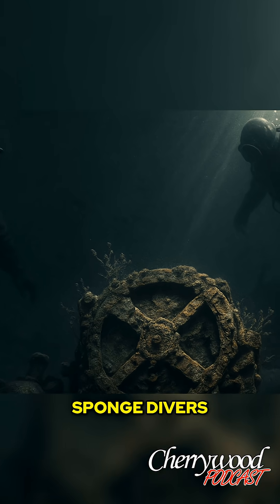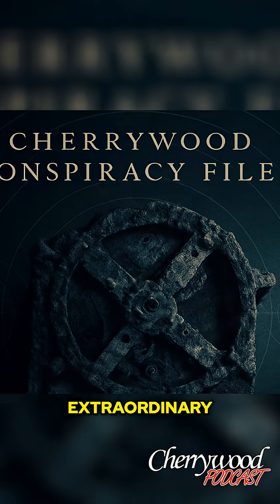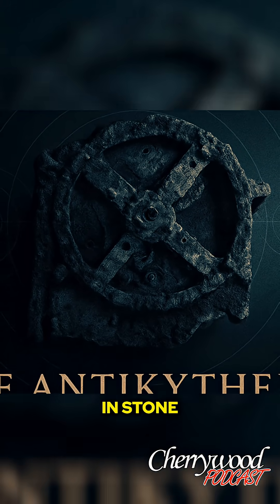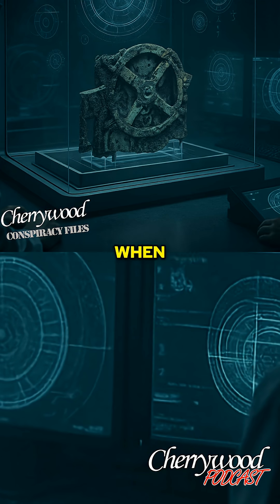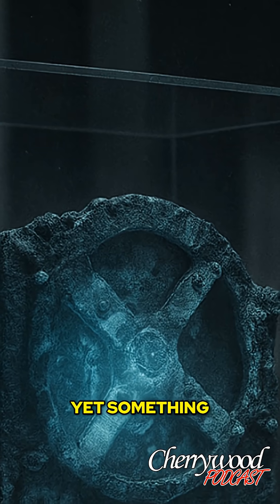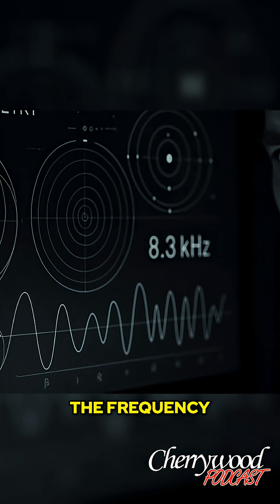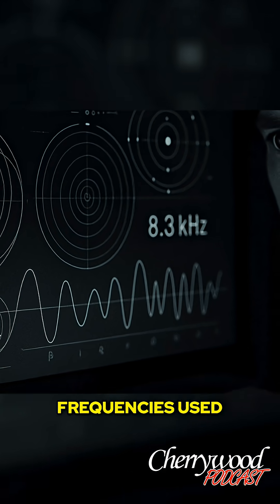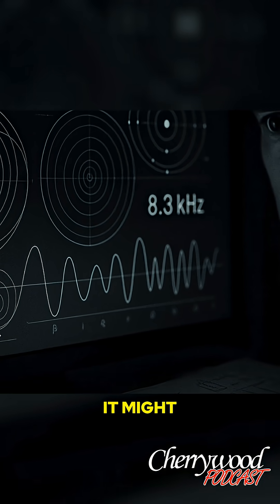Antikythera Mechanism: Ancient Tech That Transmits?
Greek sponge divers unearthed a corroded lump of bronze gears. But the Antikythera mechanism holds a secret: magnetic anomalies and spiral geometries that hint at electromagnetic transmission. Lost tech or something else?